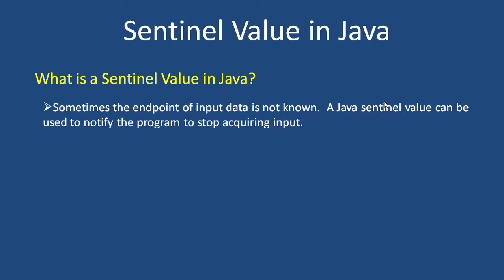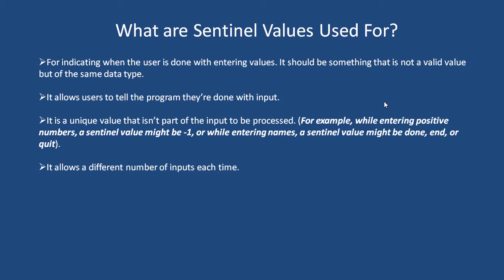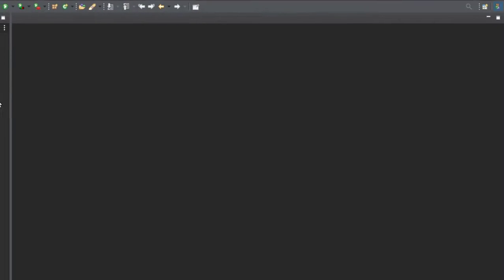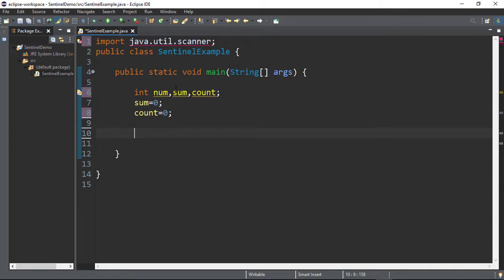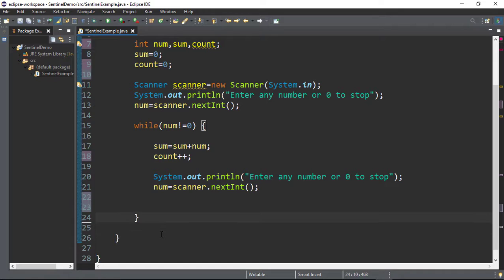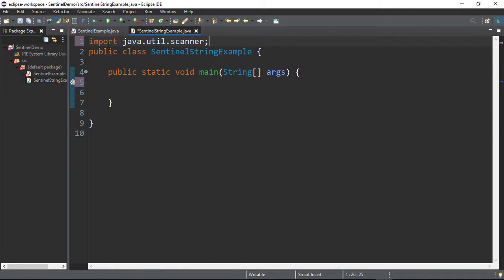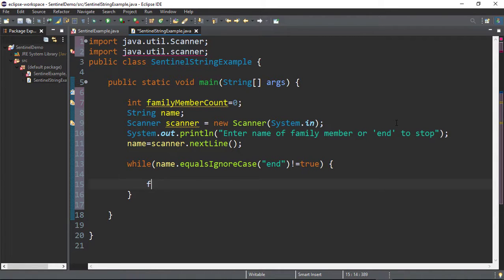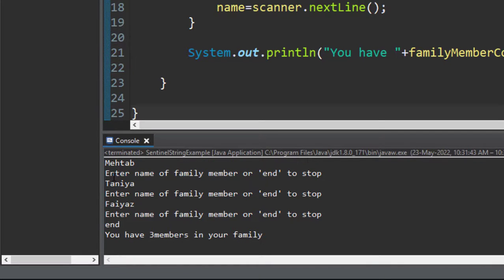Sentinel Value in Java Tutorial | Sentinel Controlled Loop | What is a Sentinel Value in Java?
In this video, I will teach you about Sentinel Value in Java. What is a Sentinel Value in Java? What are Sentinel Values Used for? Sentinel Controlled loop using while and do-while loop.

Tutorial Contents
#1 . What is Sentinel Value in Java
#2. What are Sentinel Values Used For?
#3. Number Example program for Sentinel Controlled loop
#4. String Example program for Sentinel Controlled loop